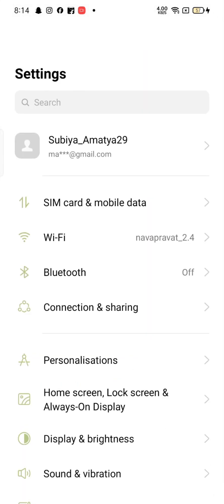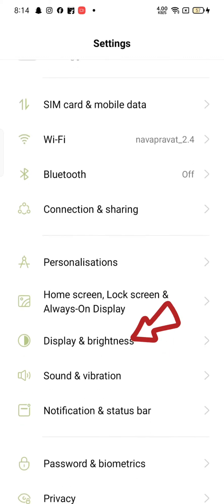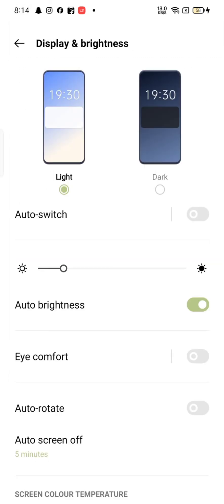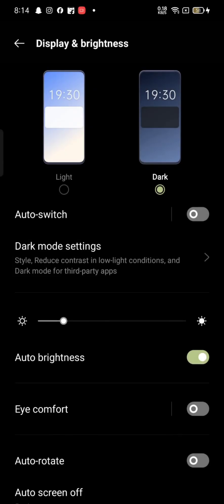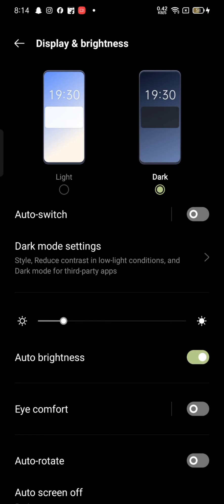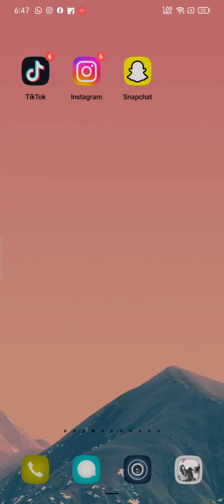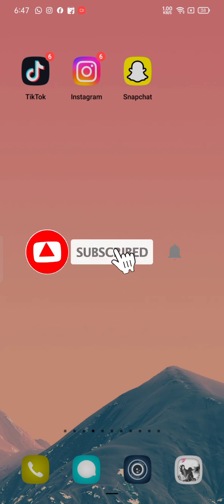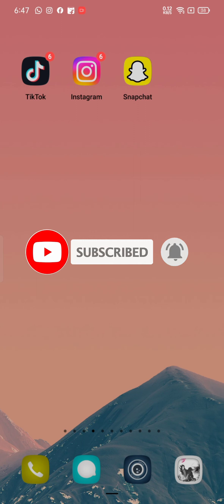How to Enable Dark Mode on Flipkart 2024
Step into a more sophisticated and visually pleasing shopping experience with our tutorial. This comprehensive guide will walk you through the simple steps of activating dark mode on Flipkart, offering a sleek and stylish alternative to the traditional interface. Whether you prefer to shop during the night or simply enjoy the aesthetic appeal, dark mode provides a fresh perspective. Join us as we showcase how to effortlessly enable this feature, making your Flipkart browsing and purchasing experience not only more comfortable but also visually striking. Watch the video now to discover how to enhance your Flipkart journey with the elegance of dark mode.